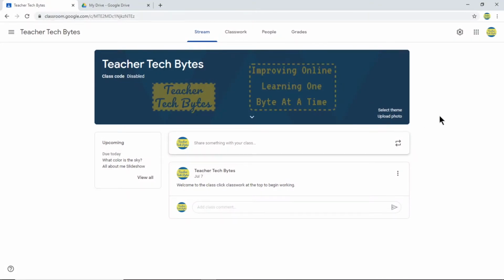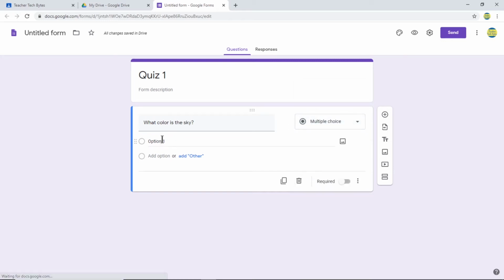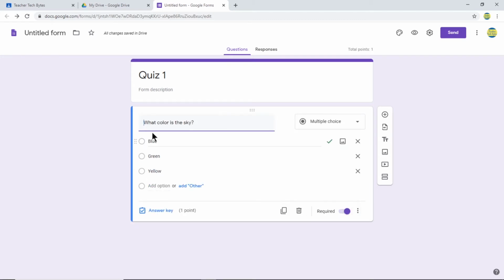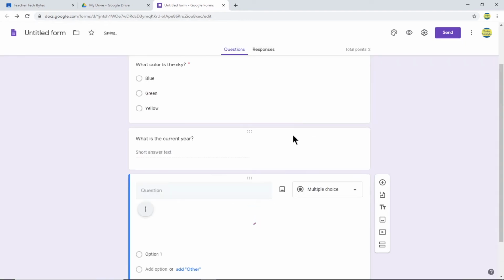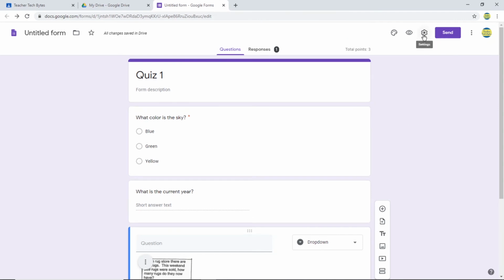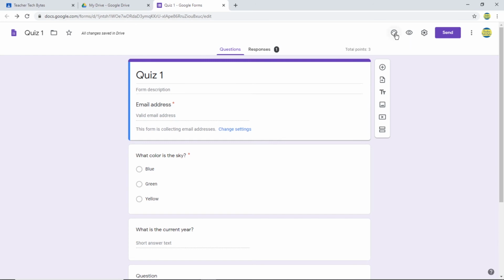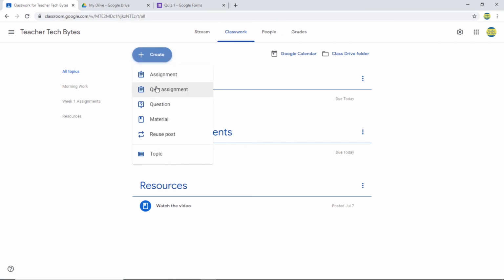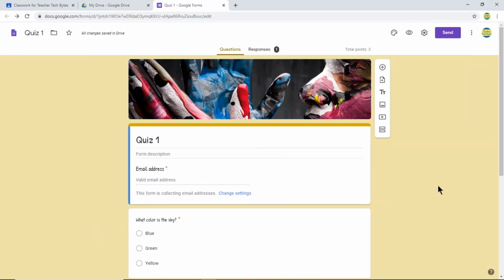How to Create a Google Form Auto Grading Assignment for Google Classroom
In this video, I explain how to create Google Form Assignments and then show how to put them onto your Google Classroom. Google Form Assignments are great for automatically grading and can save you lots of time from having to go through papers and grade them.